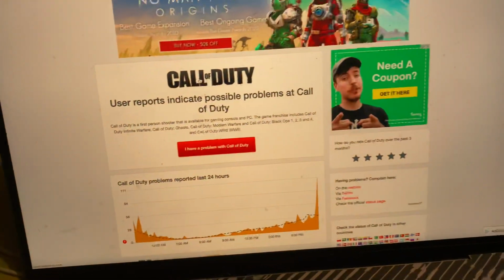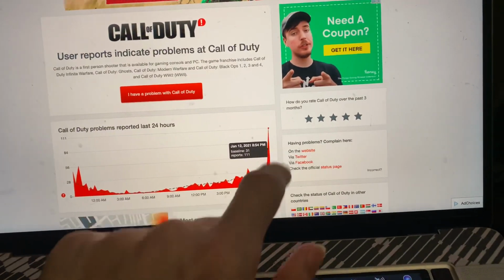How To FIX " The Call Of Duty Black Ops Cold War Server is NOT Availible at this time "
- Make a one-time 'Super Thanks' donation next to the like button.